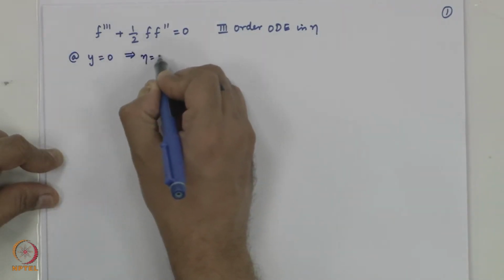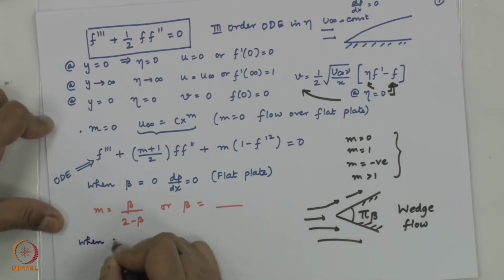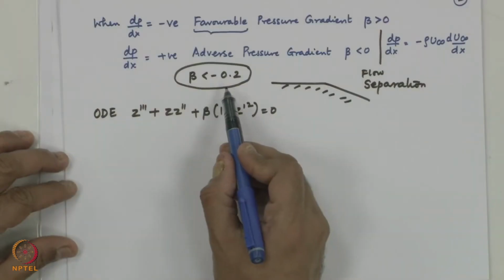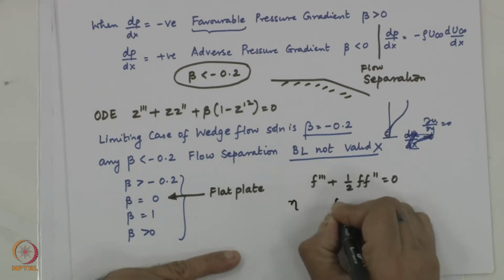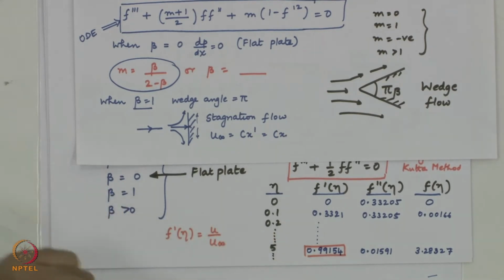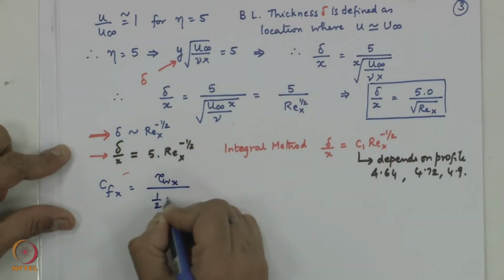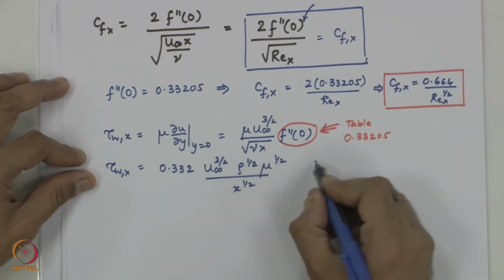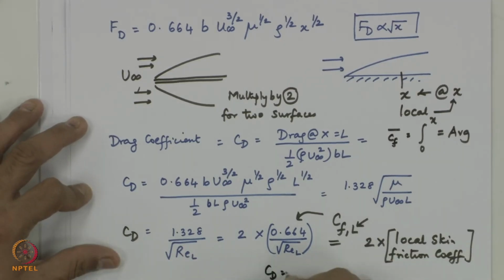Week 4: Lecture 21: Similarity method : Blasius solution